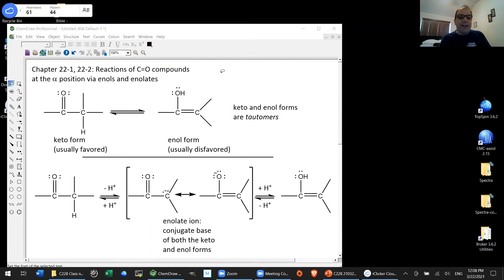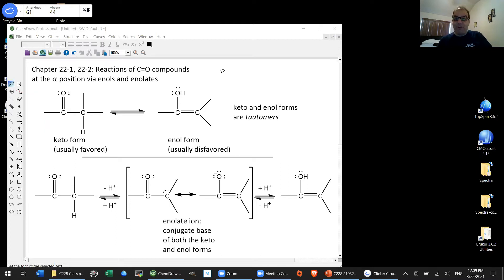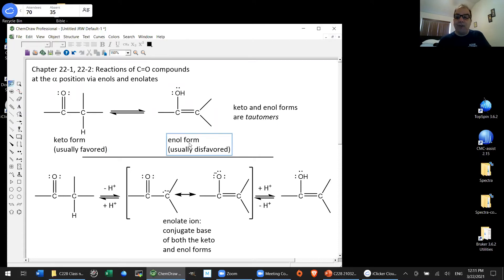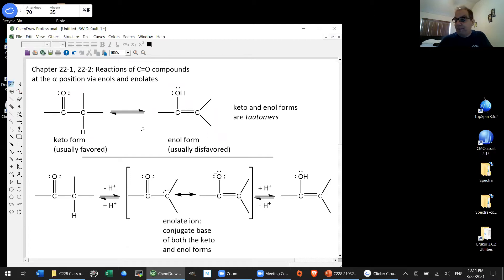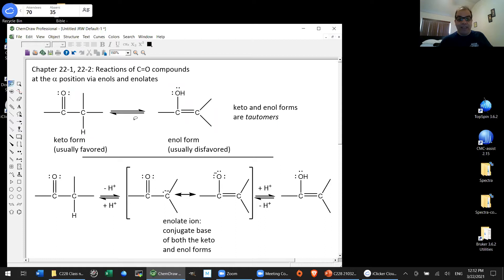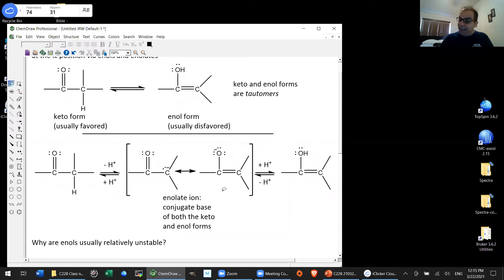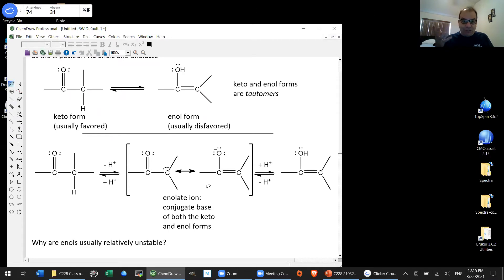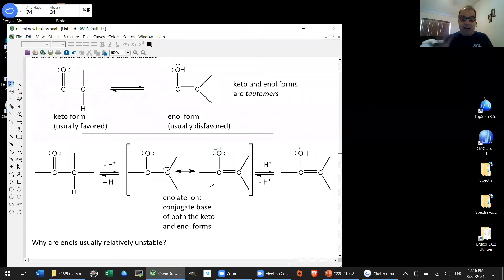CHEM 228 25 210322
Our last two traditional organic chemistry chapters are about the reactivity of carbonyl compounds at the alpha carbon. Before we can get into specifics, we need an understanding of what it means for a carbonyl compound to be enolizable, as well as of what the nature is of enols and enolate ions.